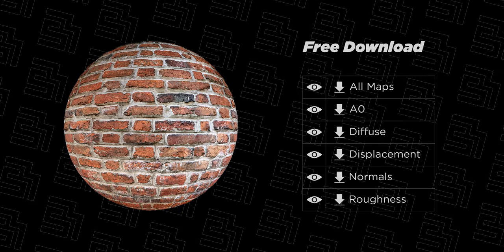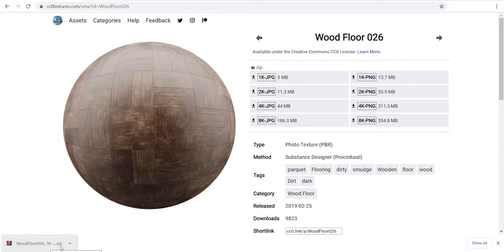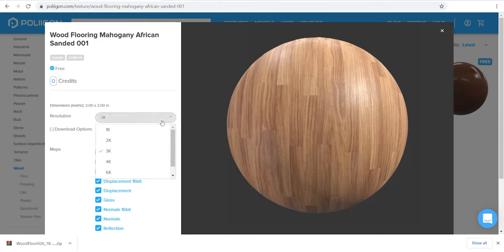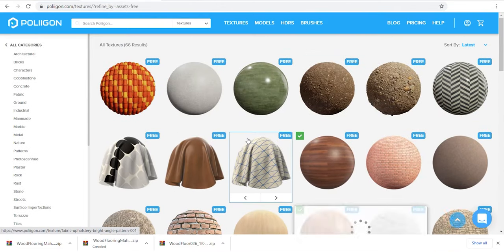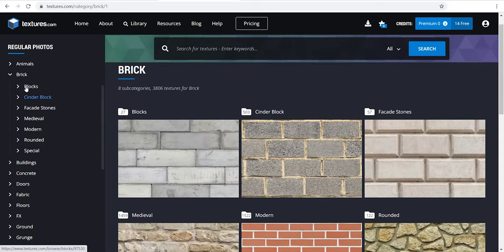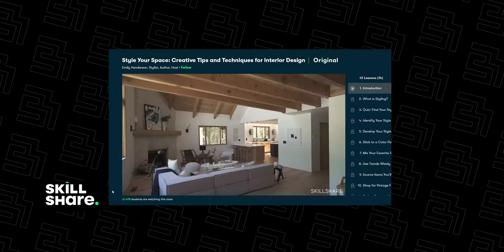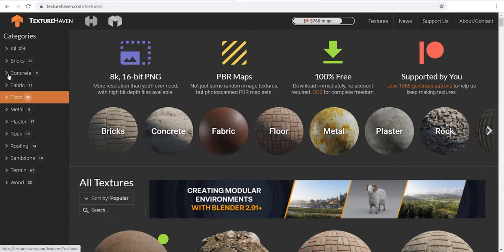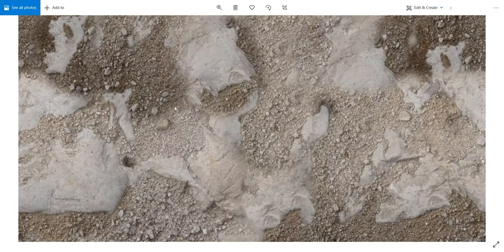100% Free Textures, for Everyone!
In this video I'll introduce you four websites that actually provide FREE MATERIALS without any paywalls or SUBSCRIPTION.